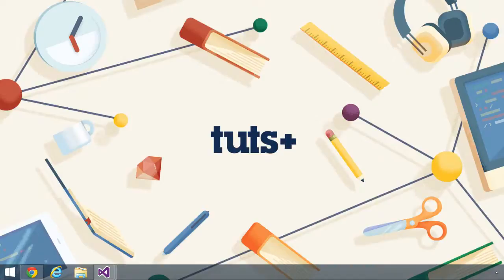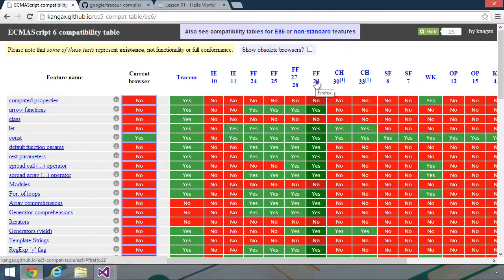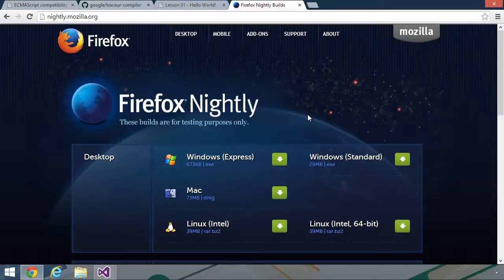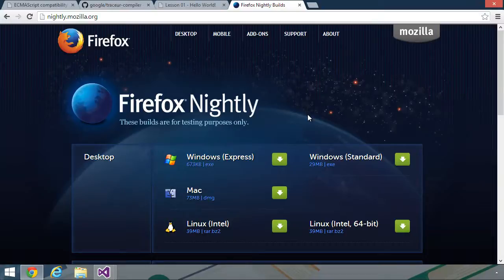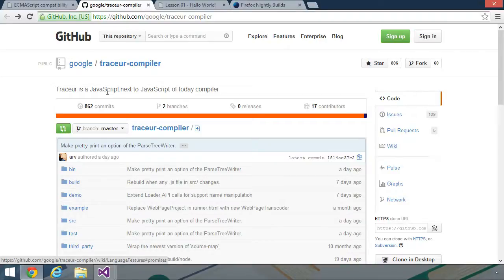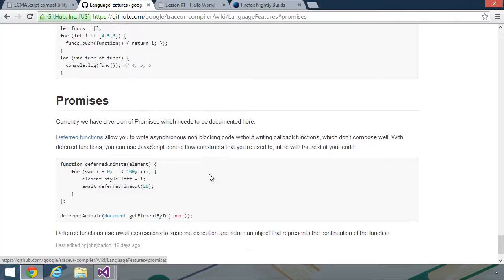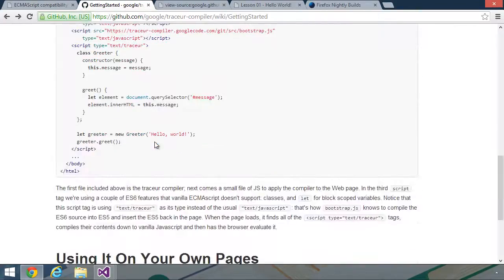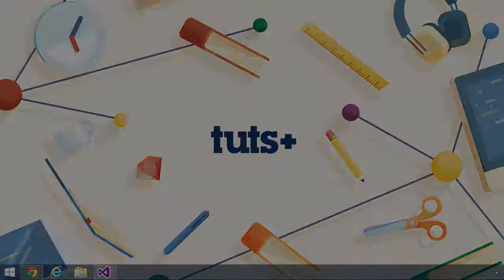What's Coming to JavaScript: Picking the ECMAScript 6 Environments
Lesson 2 of 22, a Tuts+ course on What's Coming to JavaScript taught by Jeremy McPeak. Become a Tuts+ member to get access to hundreds of new courses and eBooks!